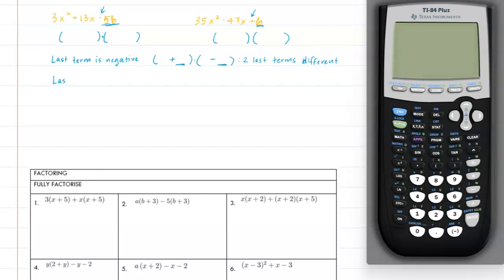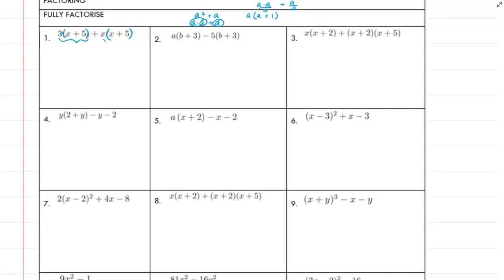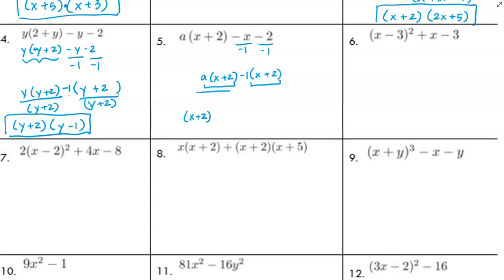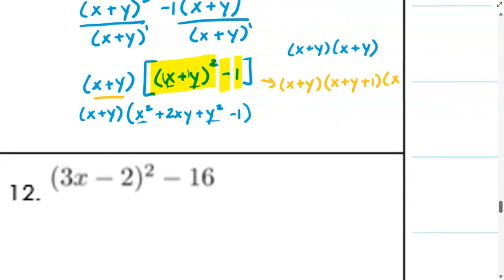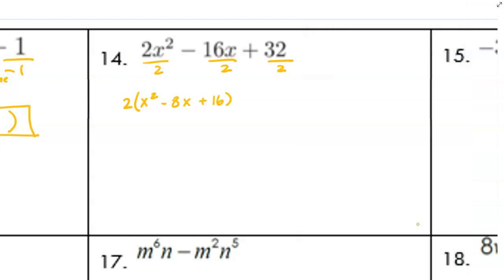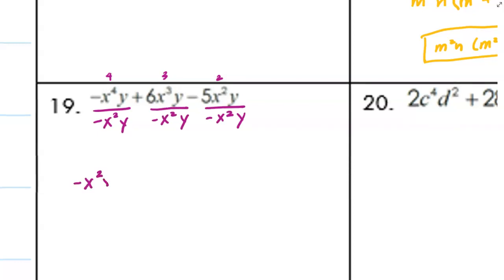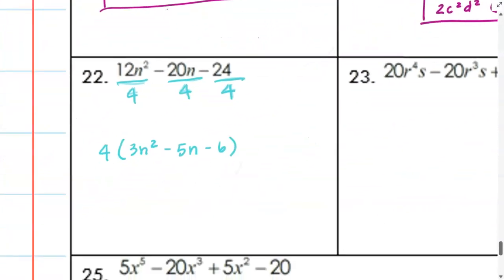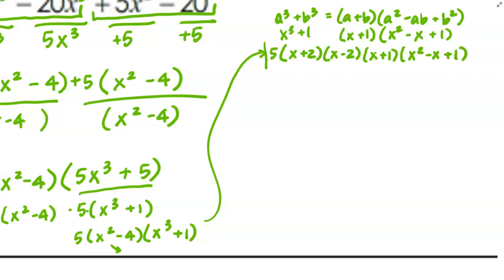PP1.1 Factorising Fundamental Skills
0:00 Factoring Patterns & Discriminant
9:46 Number 1
12:50 Number 2
13:14 Number 3
14:32 Number 4
17:00 Number 5
17:55 Number 6
19:15 Number 7
21:22 Number 8
22:16 Number 9
26:51 Number 10
29:08 Number 11
30:06 Number 12
31:19 Number 13
33:14 Number 14
35:03 Number 15
36:24 Number 16
37:46 Number 17
39:42 Number 18
41:05 Number 19
42:46 Number 20
44:30 Number 21
47:40 Number 22
50:09 Number 23
52:52 Number 25
I skipped Number 24 sorry, check in worked out pdf